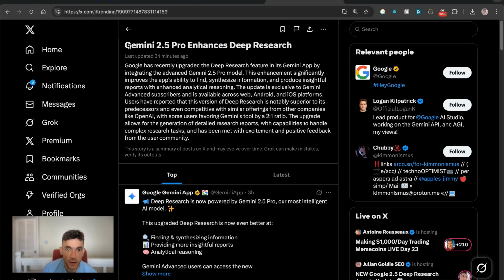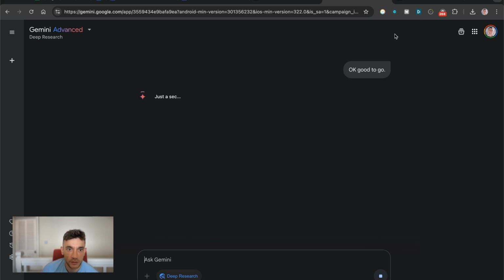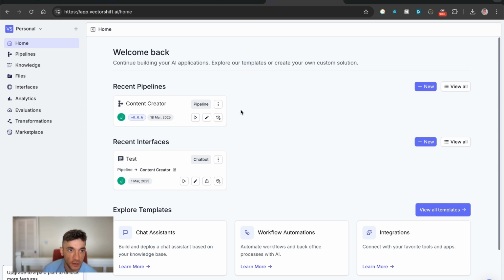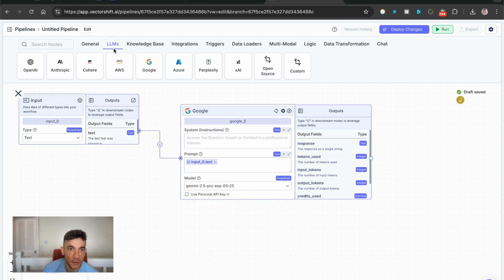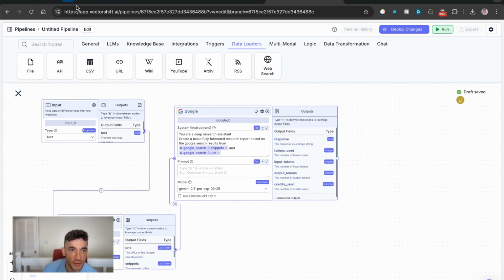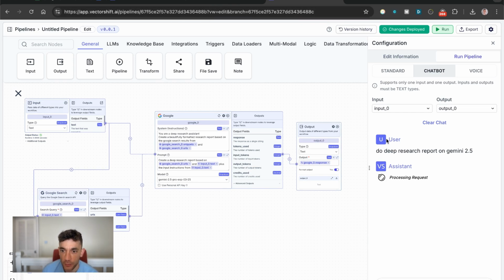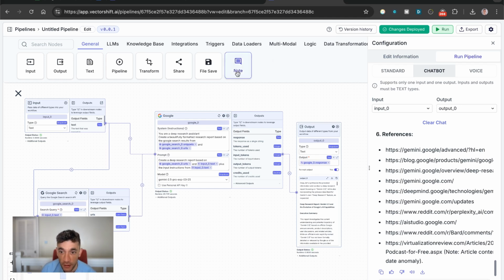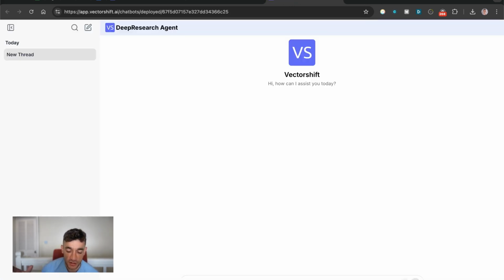NEW Google 2.5 Deep Research Agents Update (FREE!) 🤯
Building Advanced Deep Research Agents with Google Gemini 2.5 Pro

In this video, we explore the newly announced Gemini 2.5 Pro AI model from Google, designed for deep research tasks. The presenter demonstrates two methods for building deep research agents: one using the paid Gemini 2.5 Pro Experimental model and another free method utilizing Vector Shift. The tutorial specifically outlines how to configure and deploy these agents, including setup steps, input handling, and output management through various integrations such as Google Search. Additionally, the capabilities and efficiency of Gemini 2.5 Pro are compared with other AI models like ChatGPT, with the former showing superior performance in numerous benchmarks. The presenter also highlights the benefits of joining the AI Profit Boardroom community for more in-depth learning and support.

00:00 Introduction to Gemini 2.5 Pro AI Agent
00:16 Building Deep Research Agents: Paid Method
03:31 Building Deep Research Agents: Free Method
04:34 Creating and Deploying AI Agents with Vector Shift
08:13 Testing and Outputting AI Research Results
13:08 Conclusion and Additional Resources